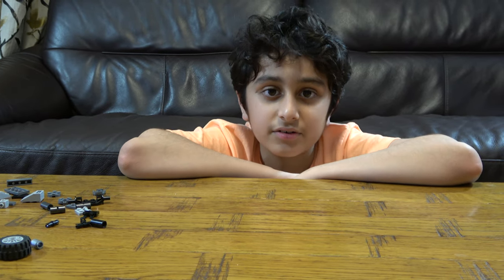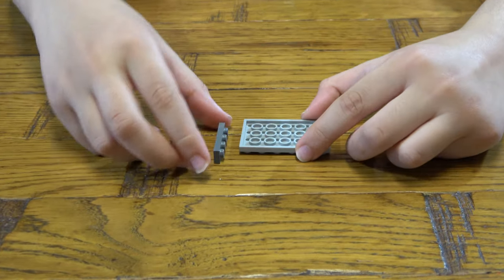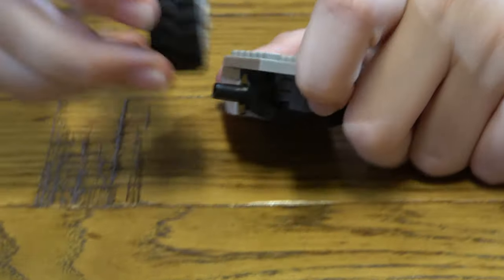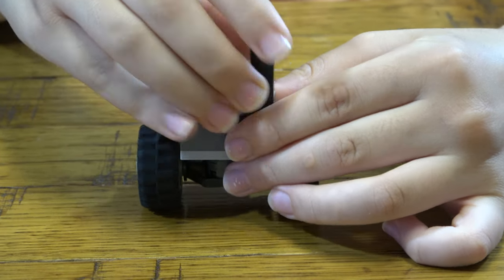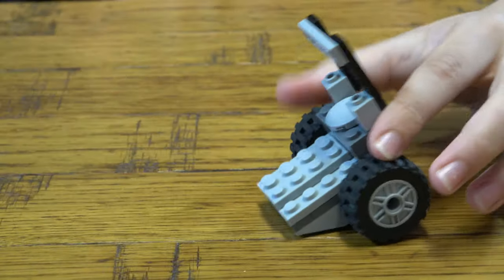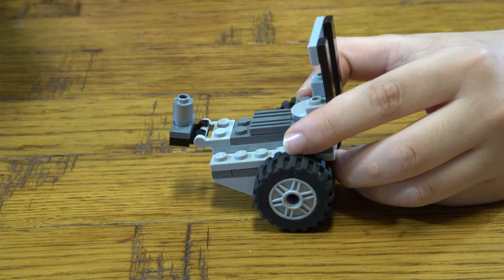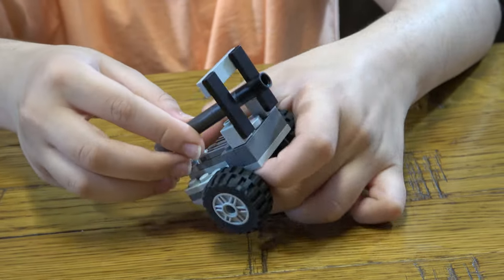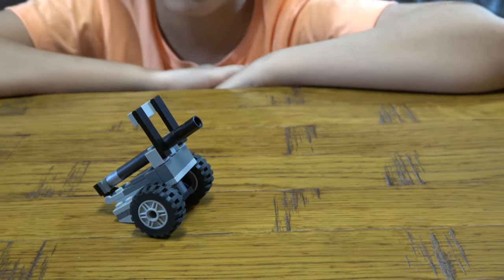Building a World War Two Lego Zombie Apocalypse Artillery Gun in 4K